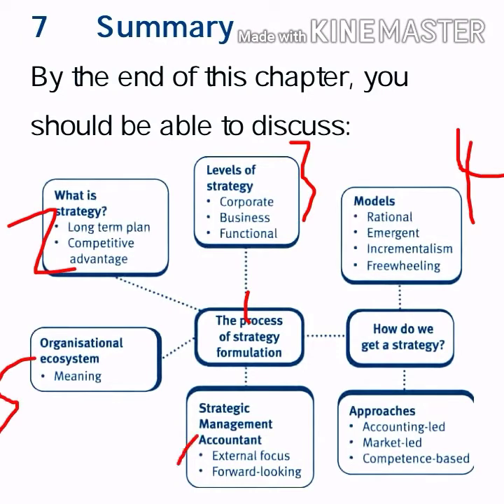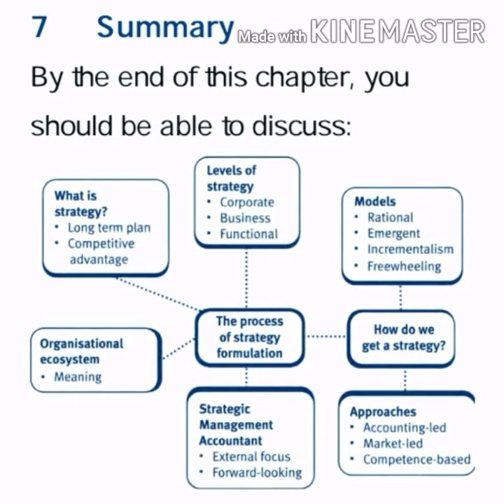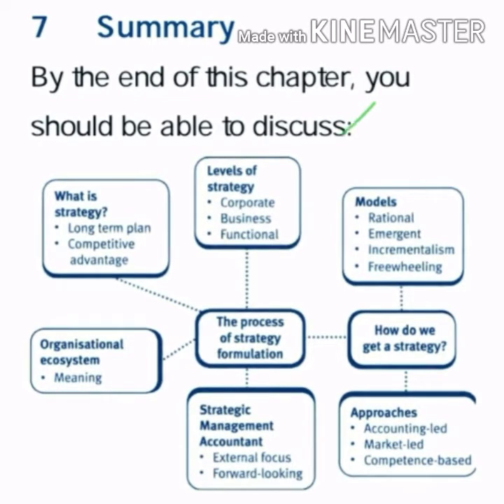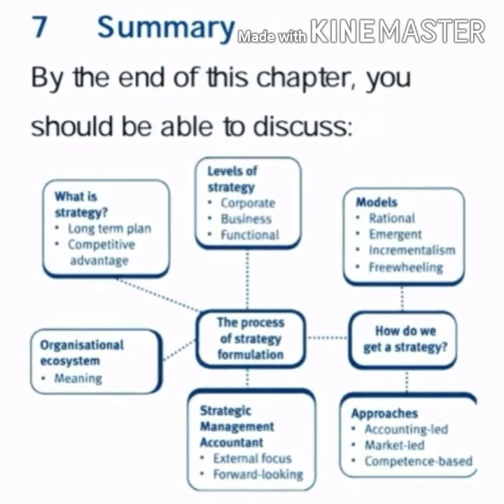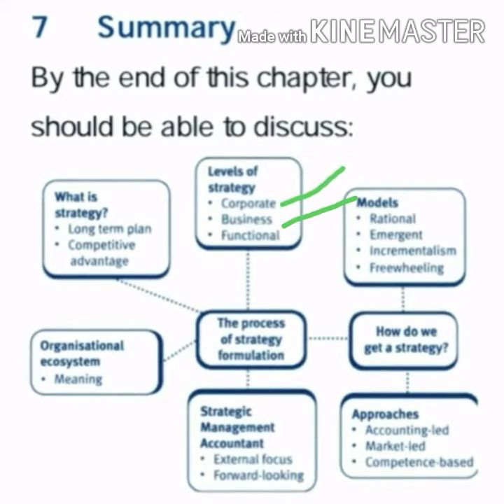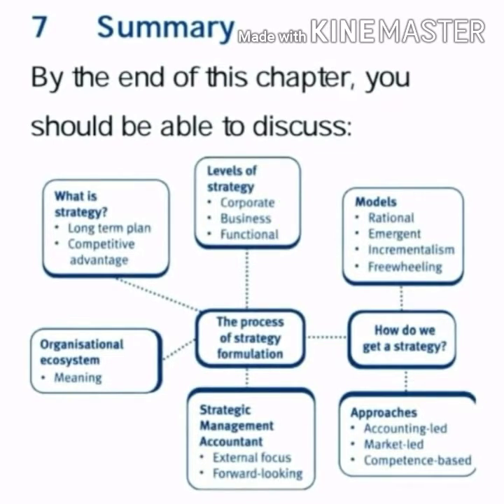Management Theory and practice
Corporate strategy notes P. Bhebhe